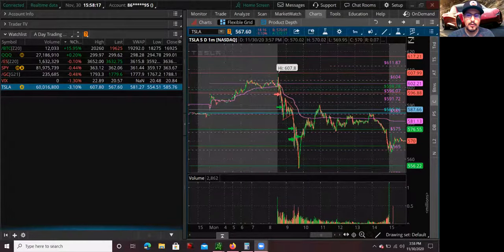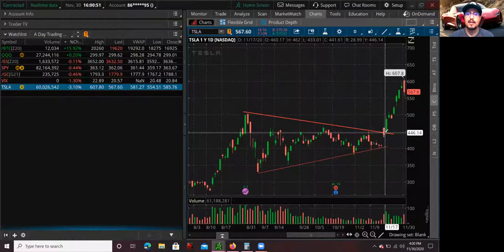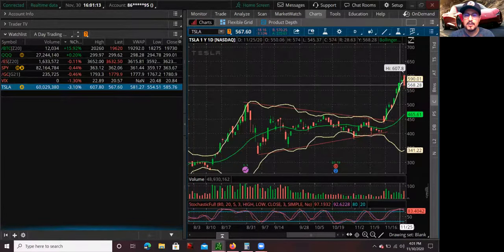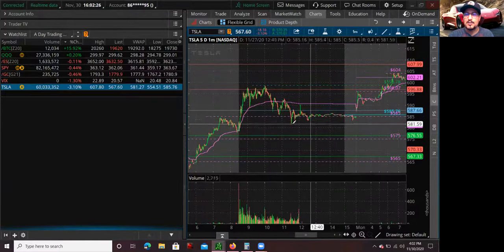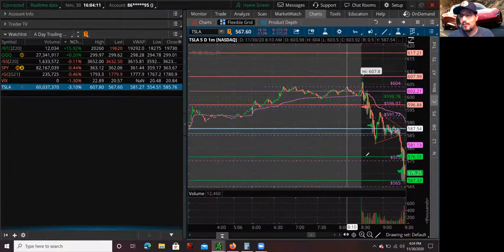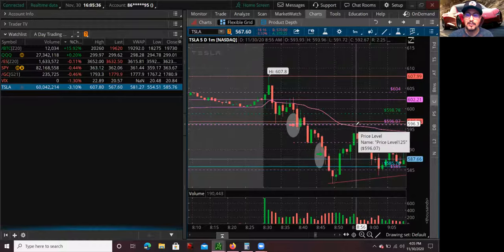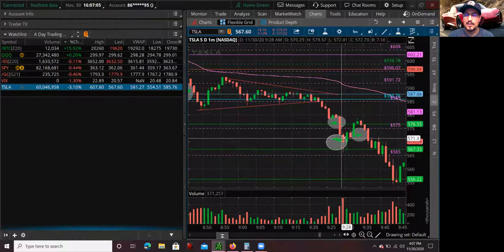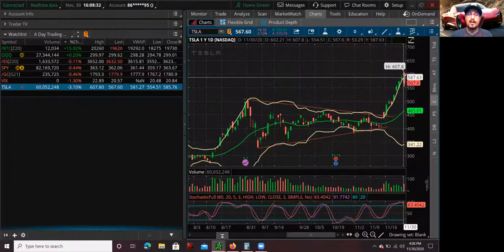Day Trading Tesla Stock TSLA Stock on Buy the Rumor Sell the News First Red Day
Hey what up guys this is Mario, back again with another trade video. Today I decided to short Tesla Stock TSLA Stock on Buy the Rumor Sell the News type of trade. This type of day trading strategy commonly known as First Red Day. This happens to a stock that has been moving several days in a row. After a big move, Tesla Stock TSLA Stock eventually needed to take a breather, and a pullback was very likely. I took advantage of Tesla Stock TSLA Stock pullback to short sell it on a First Red Day. In this video I will also go over the bigger picture of Tesla Stock TSLA Stock, also going to explain why it is moving so much over the last week or so.